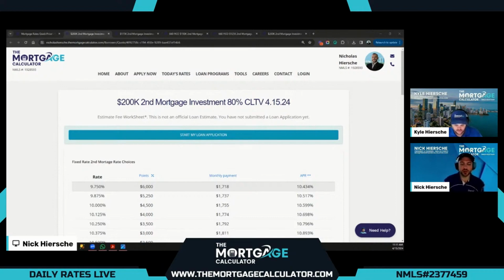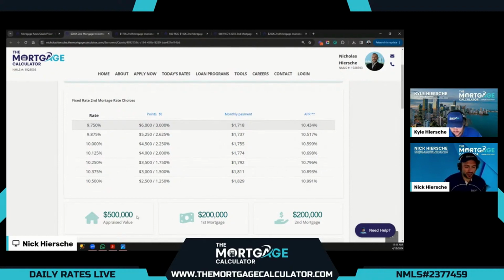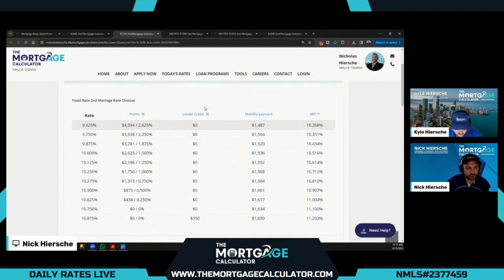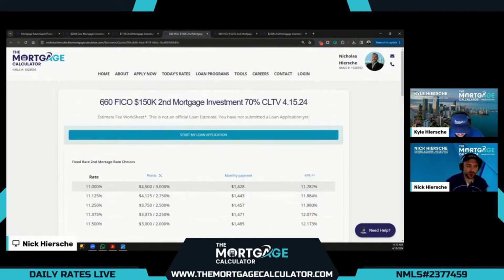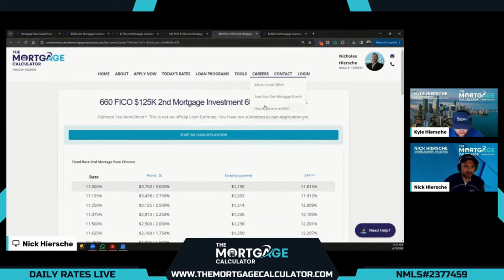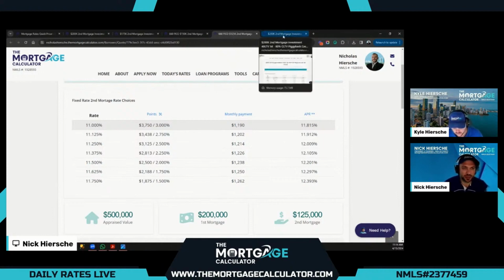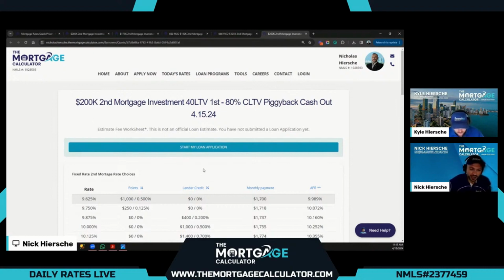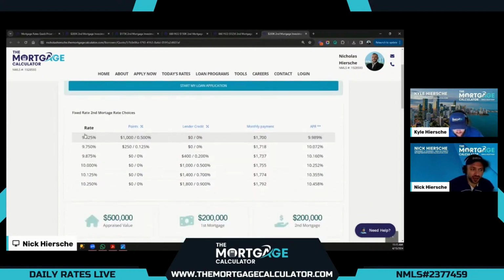Securing Success with 2nd Mortgages for Investment Properties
Welcome to our groundbreaking webinar video: 'Securing Success with 2nd Mortgages for Investment Properties.' Are you ready to unlock the secrets to lasting prosperity in real estate investment? Join us as we delve into the strategic world of second mortgages and unveil how they can be the key to securing your success. Whether you're a seasoned investor or just getting started, this video is your blueprint for building a resilient portfolio. Discover expert insights, proven tactics, and real-life case studies that will empower you to maximize returns and mitigate risks in your investment journey. Don't miss out – watch now and take the next step toward securing your financial future!